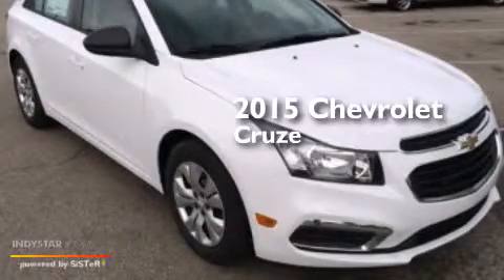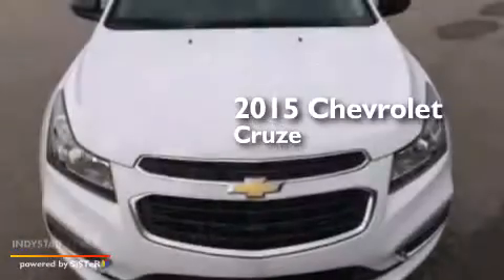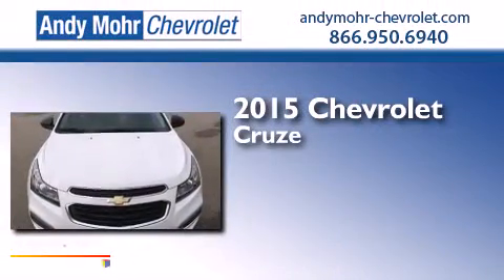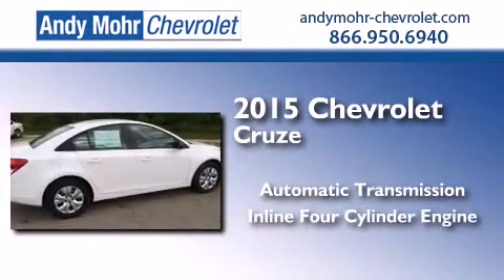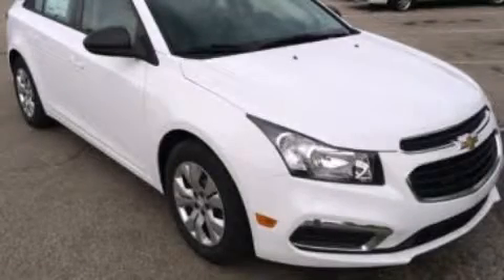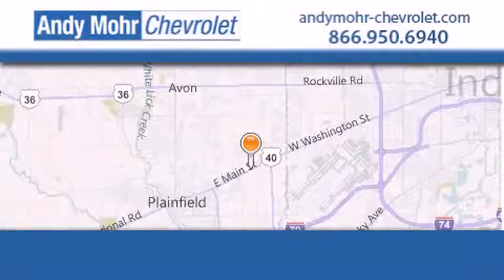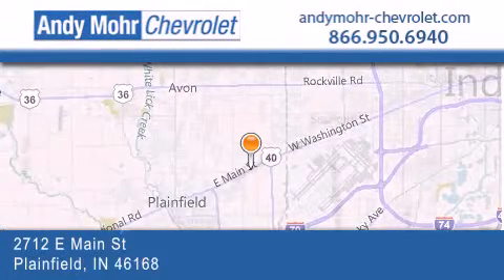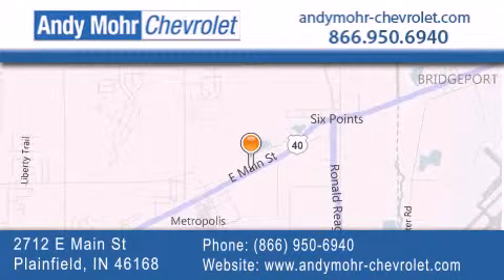2015 Chevrolet Cruze Indianapolis IN 46168 PC5343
We've been honored to serve the Plainfield IN area , we promise that your experience at our dealership will exceed your expectations ! Year : 2015 Make : Chevrolet Model : Cruze Engine : 1.8L I4 16V MPFI DOHC Trans . : 6-Speed Automatic Exterior : Summit White Interior : Jet Black Stock : PC5343 Andy Mohr Chevrolet 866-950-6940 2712 E. Main Street Plainfield , IN 46168